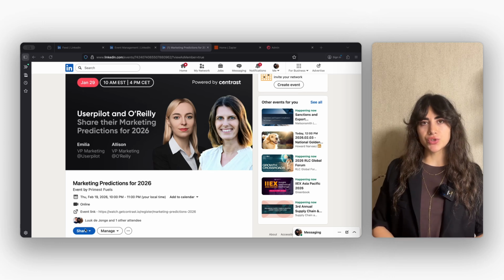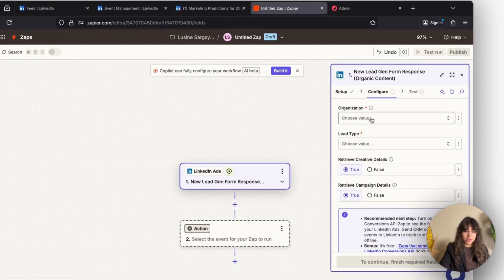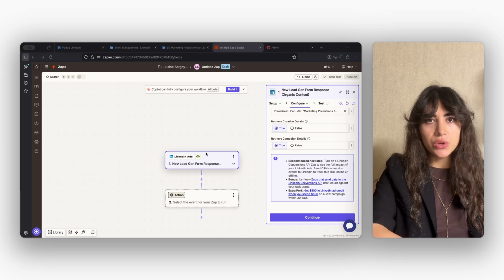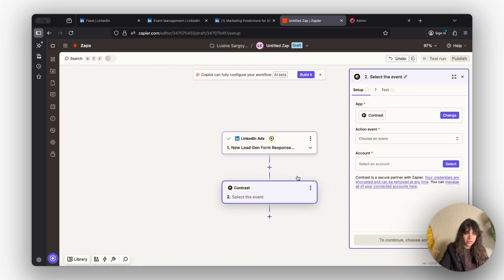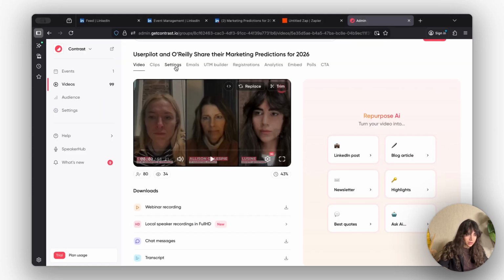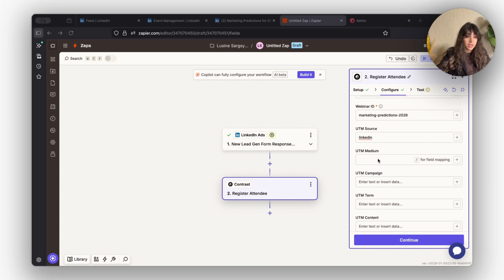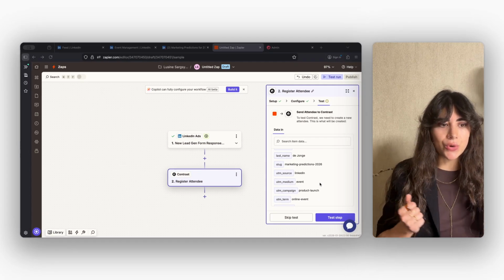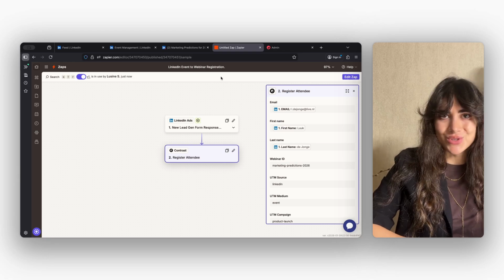How to register people from a LinkedIn event to your webinar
Learn how to connect a LinkedIn event form to your webinar platform using Zapier.

Timestamps:
0:00 - Introduction
00:24 - Create a new zap on Zapier
02:47 - Setup the action
06:23 - Test and publish the zap